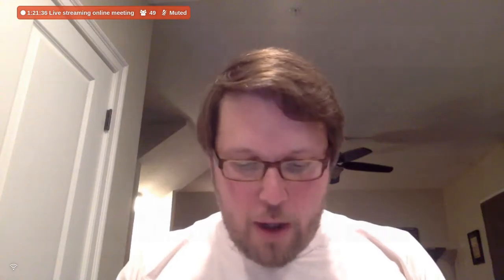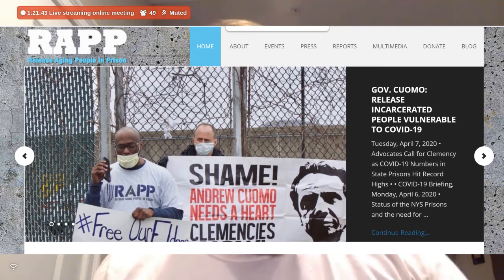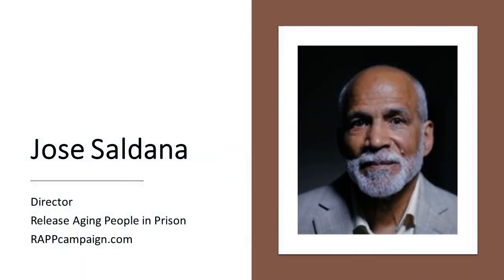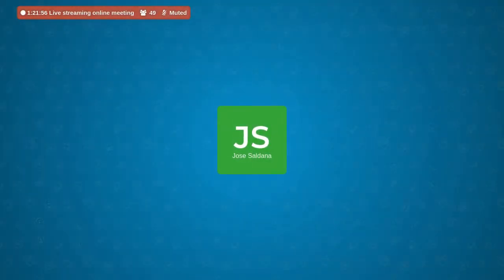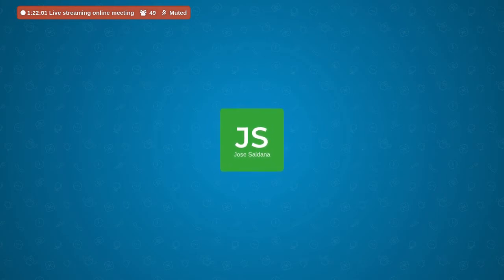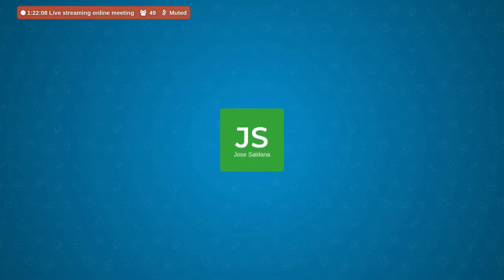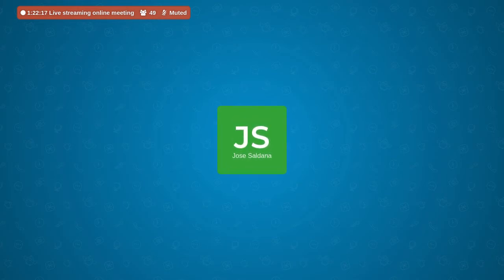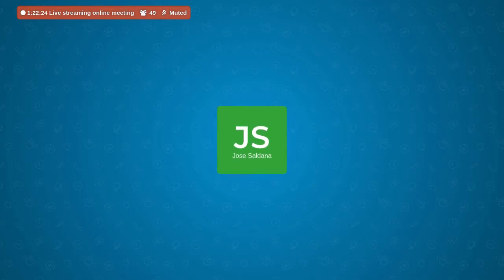Disease and Detention, Jose Saldana interviewed by Joe Ramsey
In this excerpt from the first episode of Shelter & Solidarity, Jose Saldana of Release Aging People in Prison calls on New York's Governor Cuomo to issue immediate clemencies lest imprisonment becomes a death sentence. Further excerpts to follow.